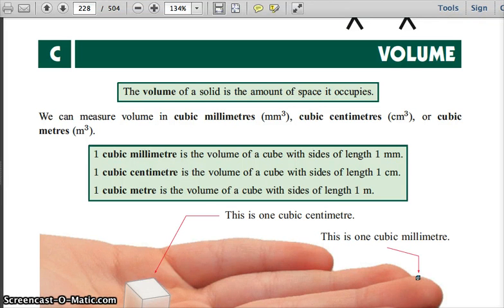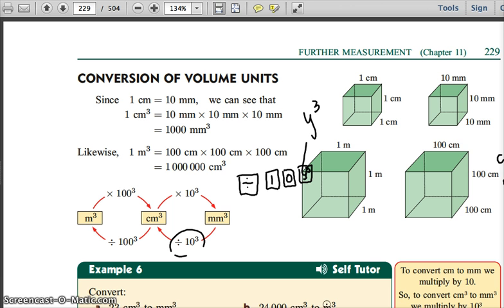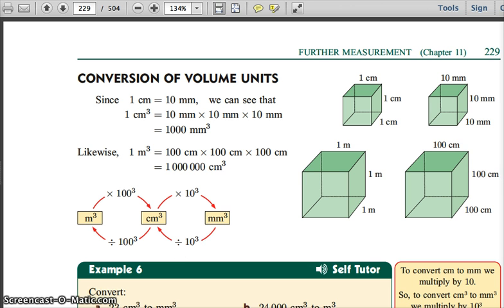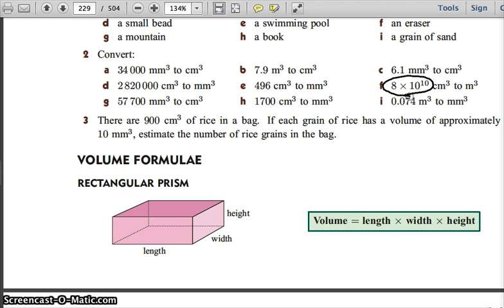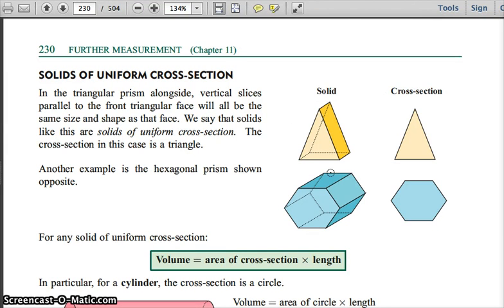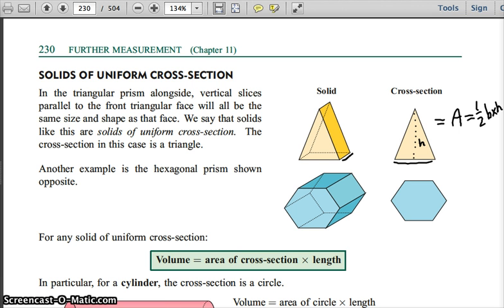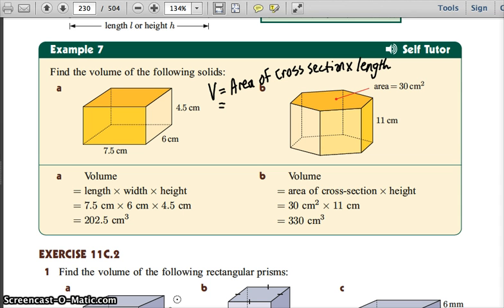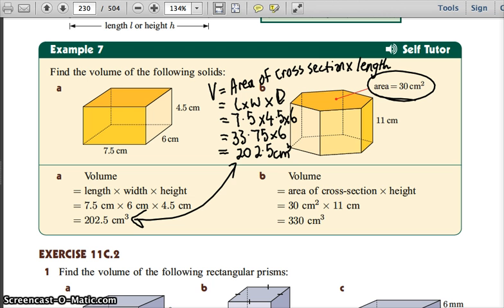26.03 MB 9 BLUE & GREEN - Volume explained + a bit more on M&M's